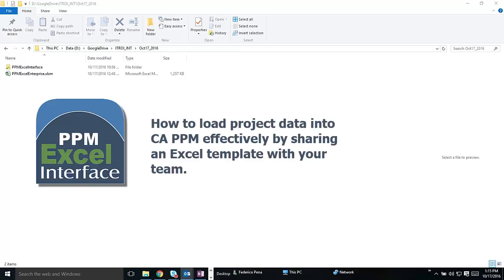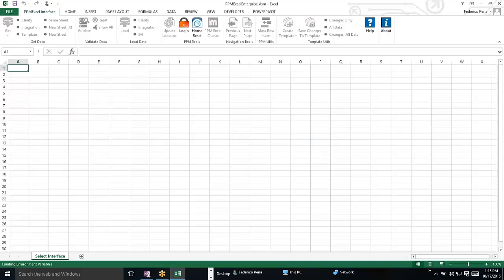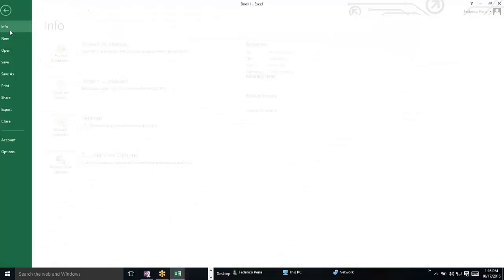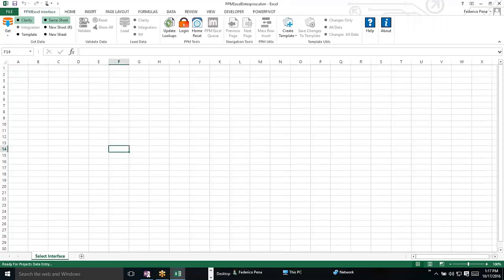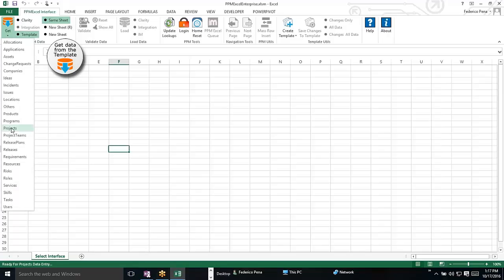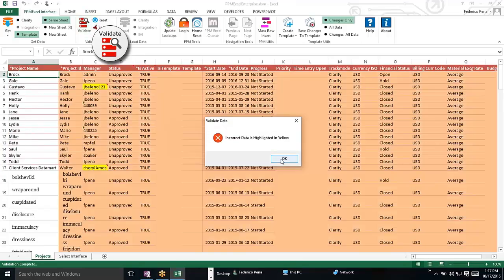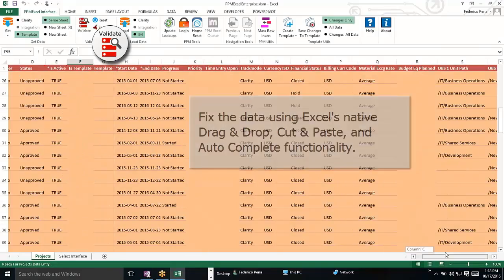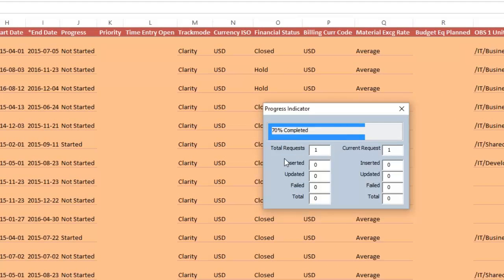How to Update and Upload CA PPM Project Data by Using and Sharing a Template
How to load project data into CA PPM effectively by sharing an Excel template with your team.